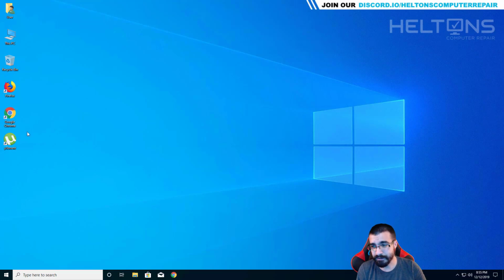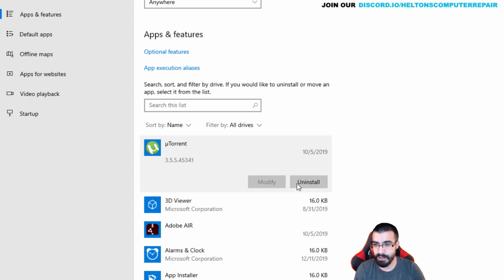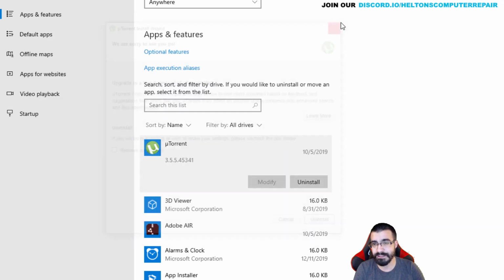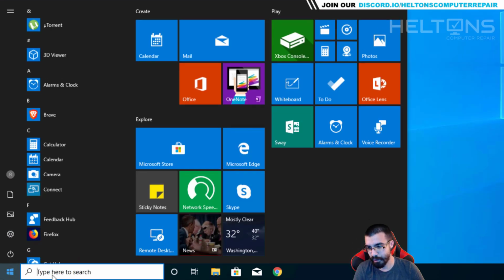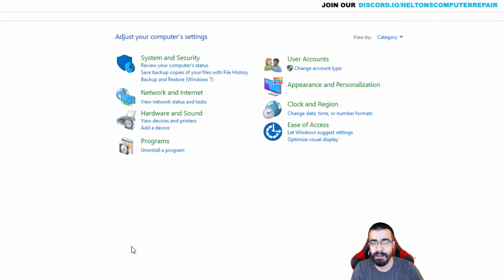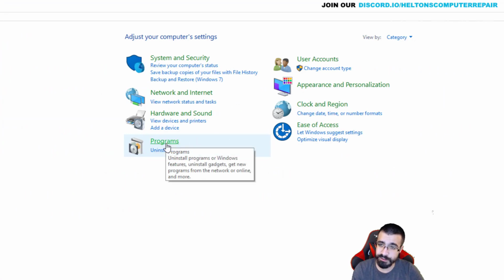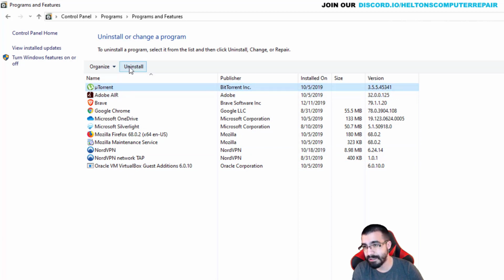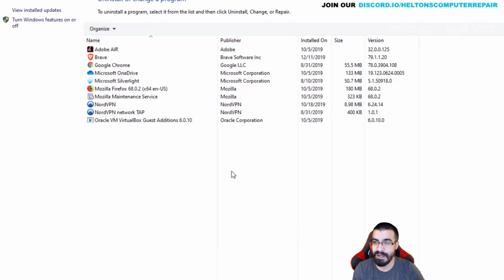How to Uninstall uTorrent From Windows 10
This video shows you how to uninstall uTorrent in Windows 10

United States